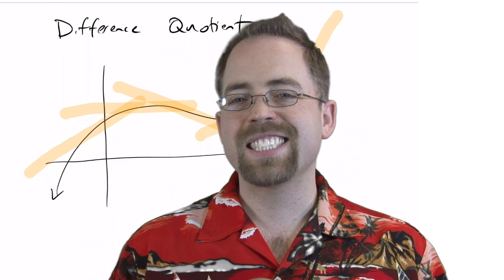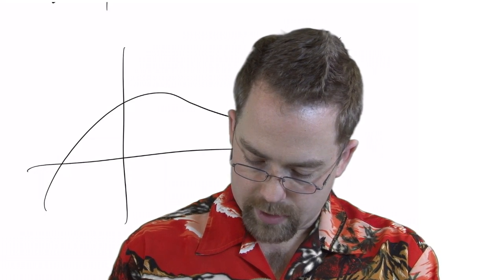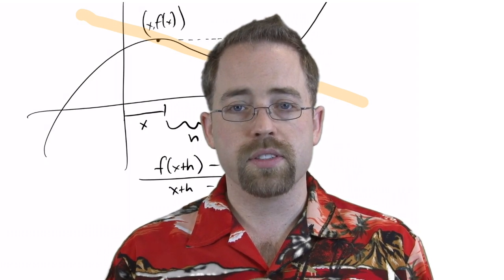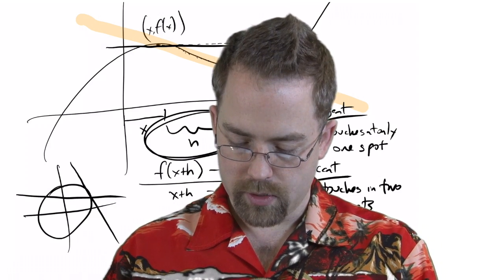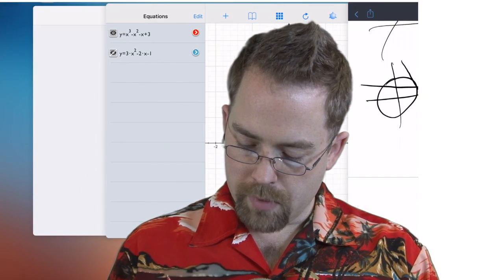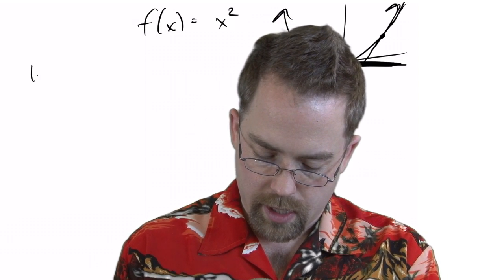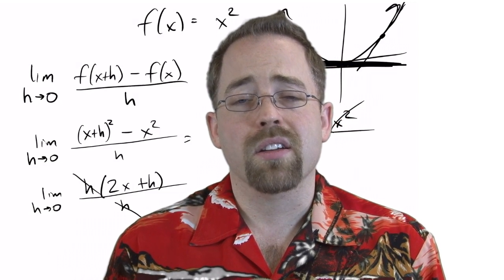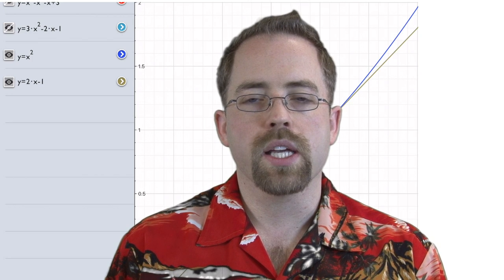15-5 : The Difference Quotient